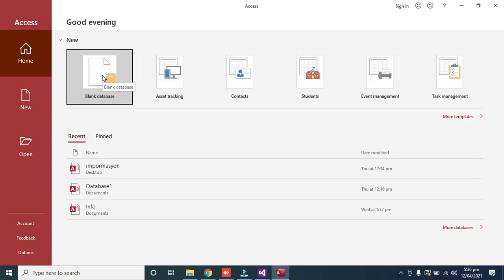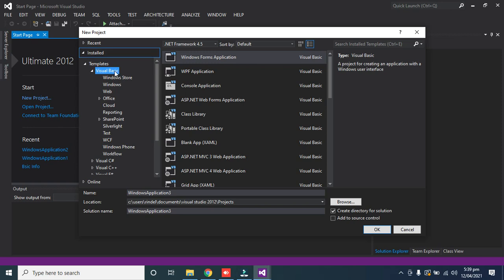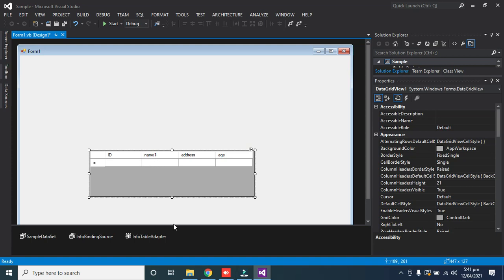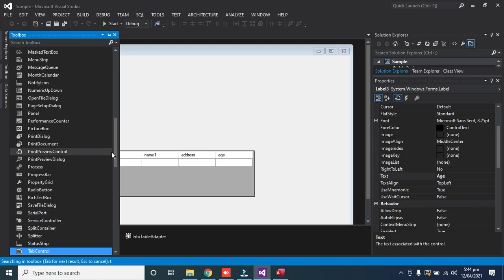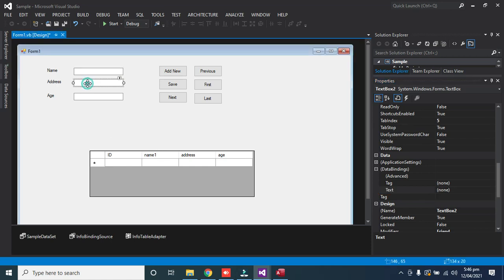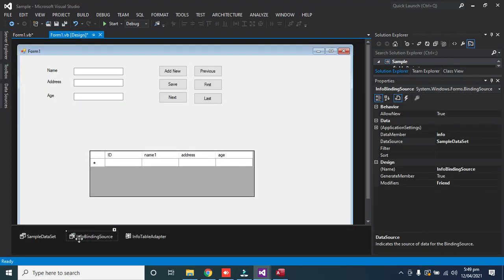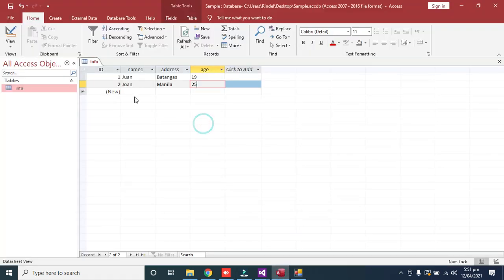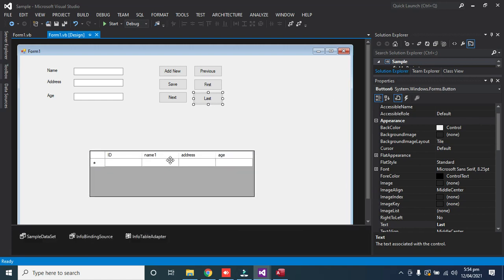Connecting Microsoft Access Database to Visual Basic Program using Database Binding